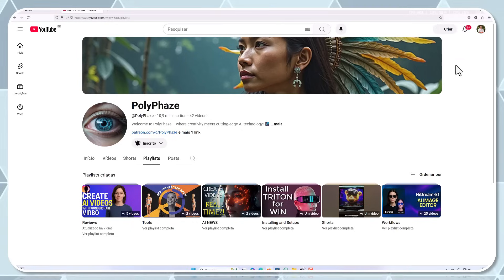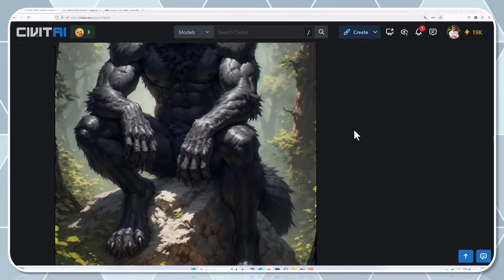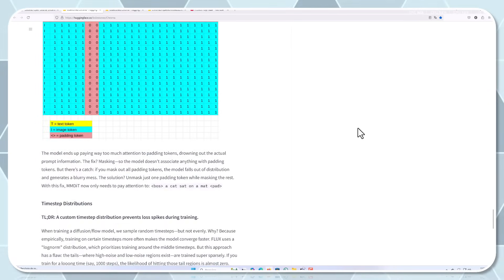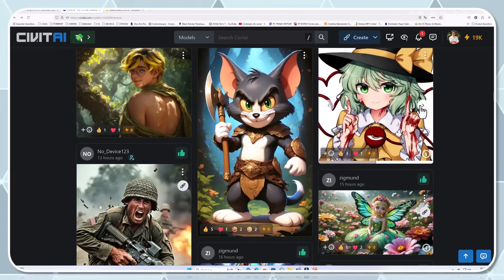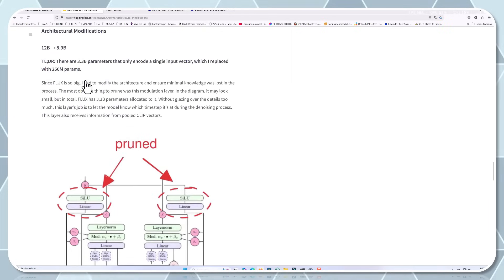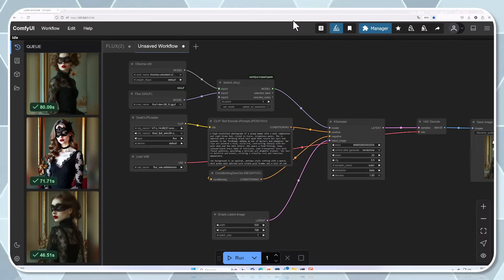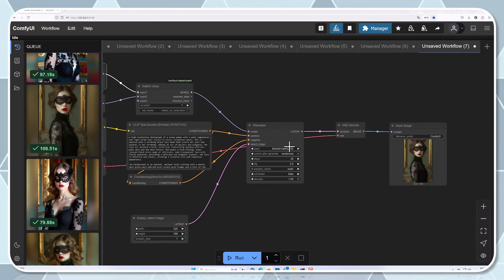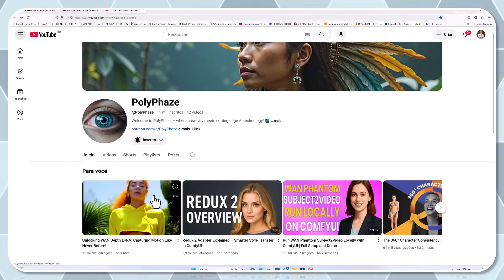Uncensored, Lightning-Fast, and Open to All: Meet Chroma AI!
🚀 Meet Chroma AI: Uncensored, Lightning-Fast, and Open to All!

In this video, we’re diving into the world of Chroma AI, a revolutionary open-source model built on the FLUX.1-schnell foundation. Chroma isn’t just powerful—it’s faster cutting down image generation up to 2.5x compared to GGUF Quantized models on an RTX 3080!

Time stamps:
0:00 - Intro
00:47 - What's Chroma?
01:39 - Gallery examples
03:04 Training Process
07:42 How to run it
10:55 Chroma vs Flux(and other models)
15:38 Final Words

🌟 Why Chroma AI is Special:

Fully open-source and community-driven (Apache 2.0 licensed)

Uncensored, giving creators the freedom to explore diverse content

Built on a curated dataset of 5 million images from 20 million samples

Optimized to be lightweight and super fast, making it perfect for creative projects

🔧 How to Use Chroma:

Works seamlessly with ComfyUI

Easy setup with the latest Chroma checkpoint and T5 XXL model

Great for generating artistic, anime, and photographic content

💡 Why Choose Chroma?
Chroma is designed to be accessible, fast, and versatile. Whether you’re into art, AI experiments, or just curious about what’s possible, this model is a game-changer for creative freedom.

Are you planning to try Chroma for your own projects?